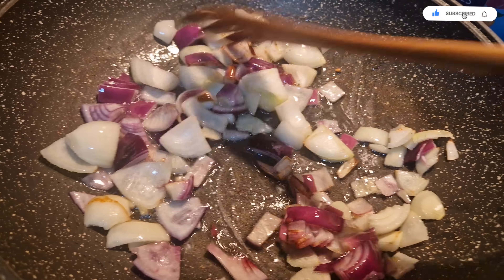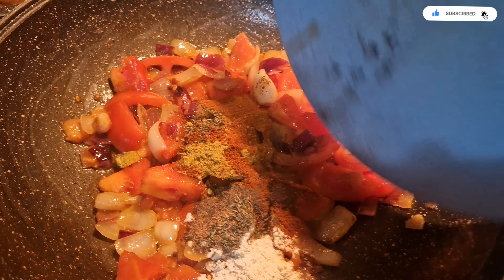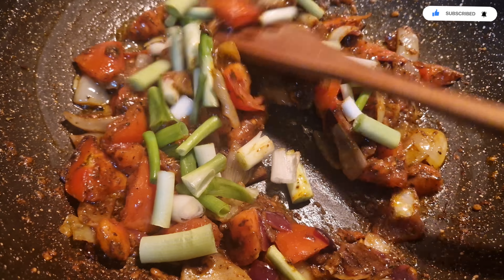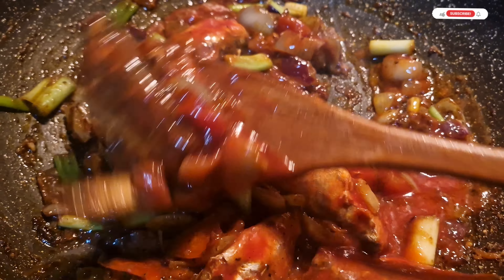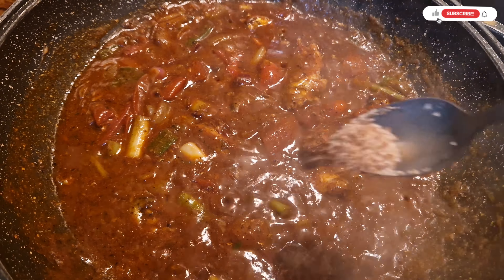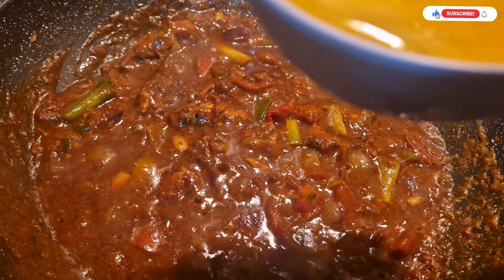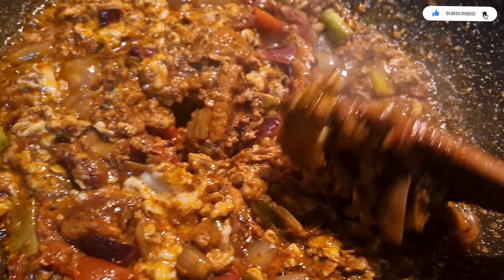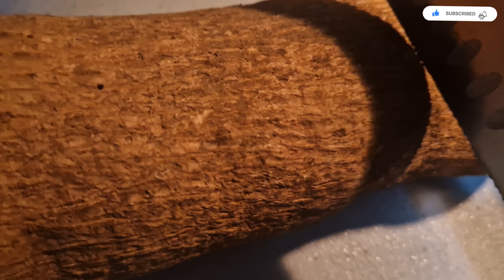Quick Easy Egg Sauce With Yam Recipe| How To Make Egg Stew With Yam| Cook With Me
Today's recipe is one of my favourites, which I believe you gonna love it. We are making egg stew with Yam. I hope you enjoy it
... some days are meant to be remembered...

I hope you enjoy today's cooking vlog.

INTRO
My name is Bertha, a Ghanaian living here in United Kingdom London precisely with my beautiful family. Here, we showcase our lifestyle, family, cooking vlogs, and everything in between 😊

I'm super excited to have you here back once again. I hope you enjoy todays vlog. GOD bless you all for the support🙏🏽❤️